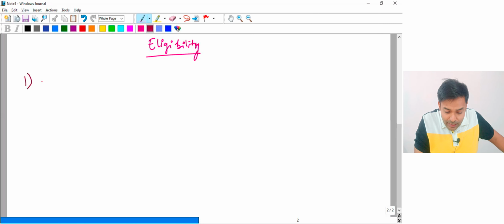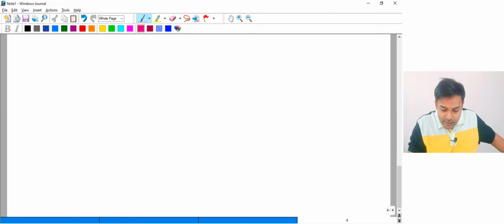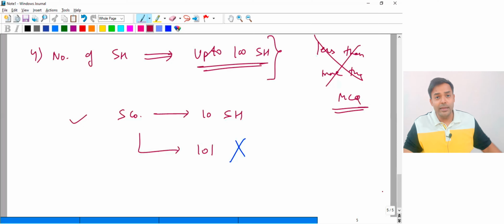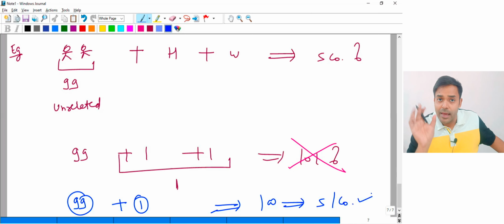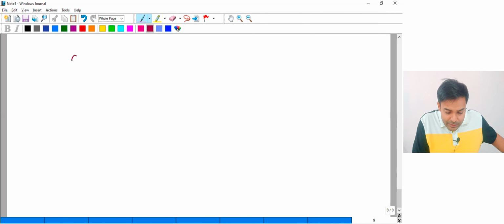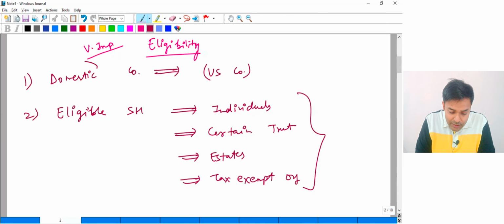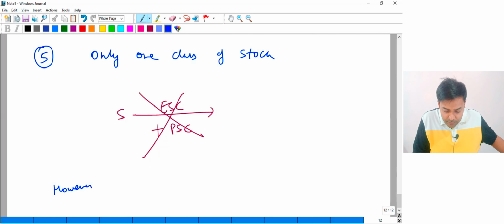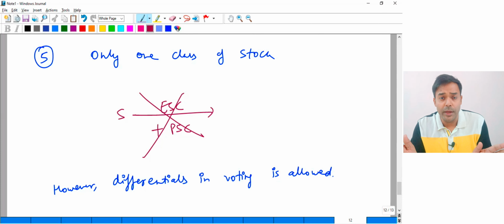S Corporation - Eligibility Criteria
S corporation is a pass through entity that pass its taxable income, credits, deductions, and losses directly to its shareholders.

S corp does not pay orporate taxes, but instead pay their shareholders, who are responsible for the taxes due

Who am I
🙋‍♂️ Hey, this is Abhinav Raparia
I am a qualified CA (India), CPA (USA), MBA with ~15 years of experience of working with various Consulting firms, Private Equity, Angel Investment Firms, Startups
An Investor, Educator, Learner, Bibliophile, Fitness Maven
Trained & Mentored more than 10,000 students in various verticals of finance and taxation.

Gear used:
Keyboard & Mouse
Mobile Holder